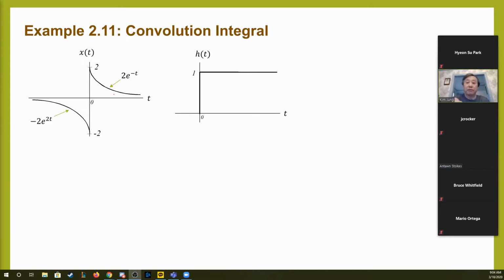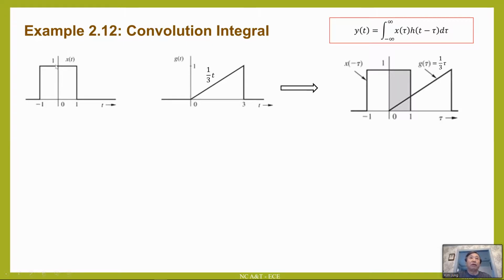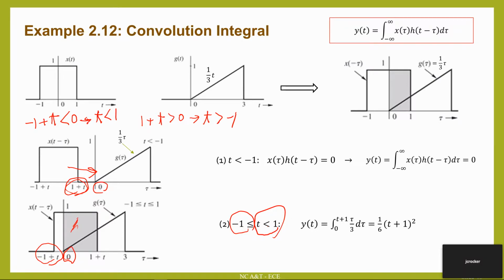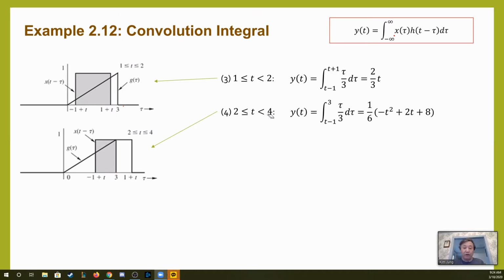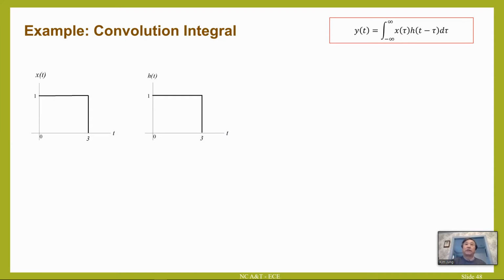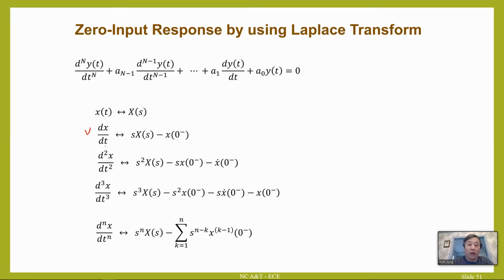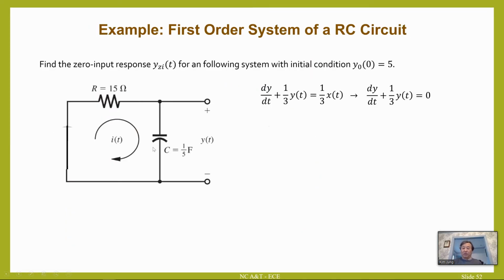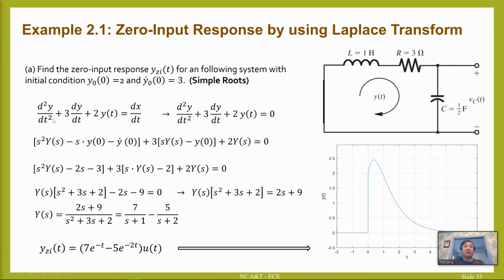NCAT ECEN 400 2020 03 18